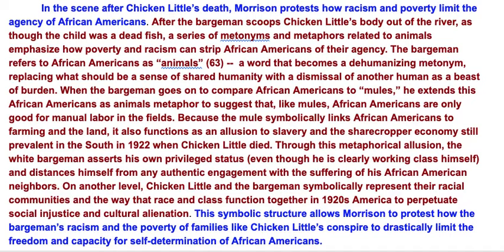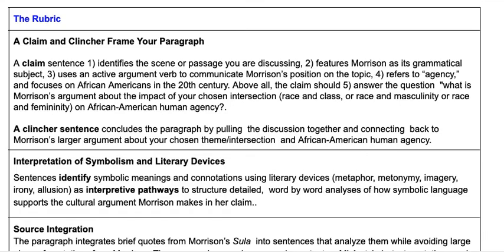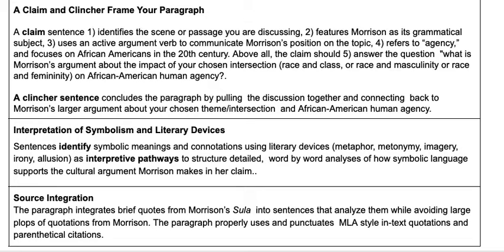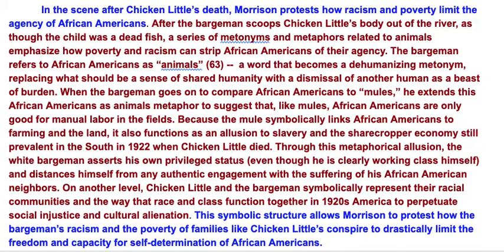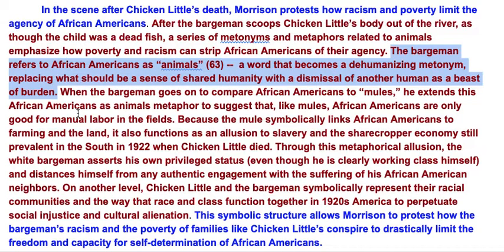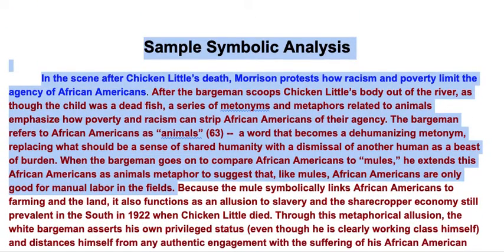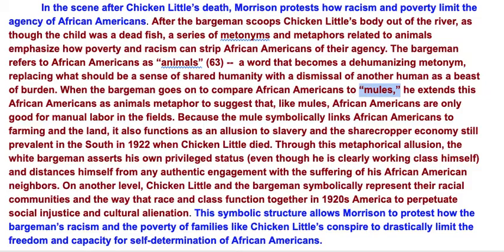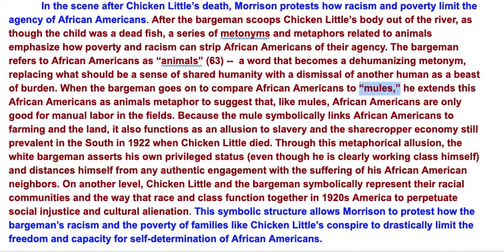symbolic analysis paragraph